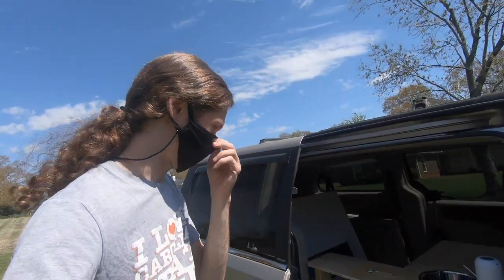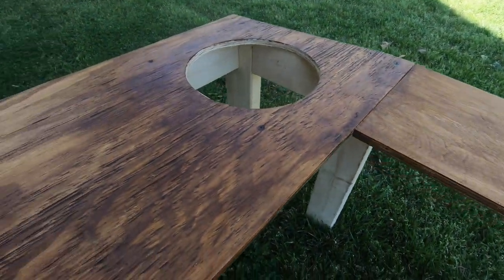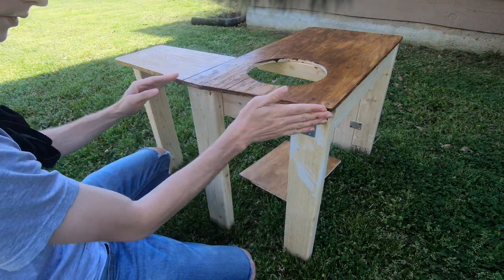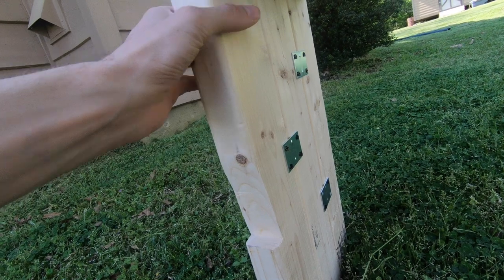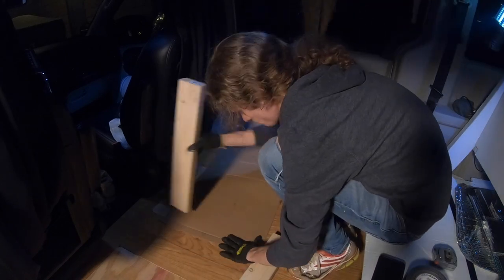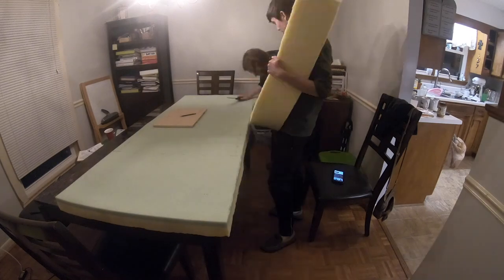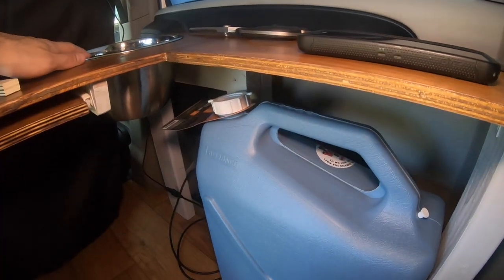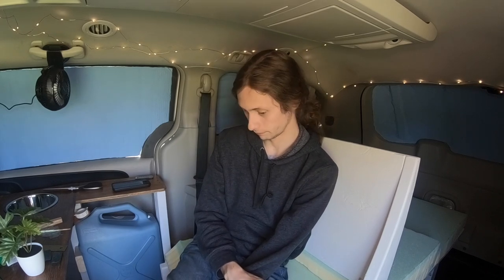How I Built the Counter in my Minivan Camper (and More Updates)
Let me know if you have any questions about the build! Heading out soon!